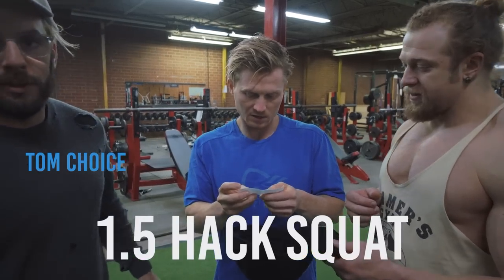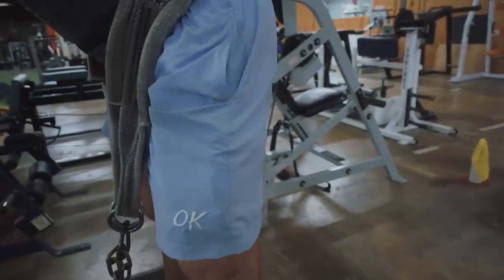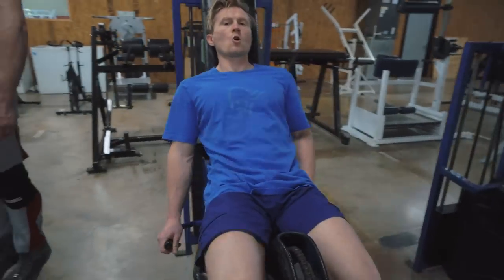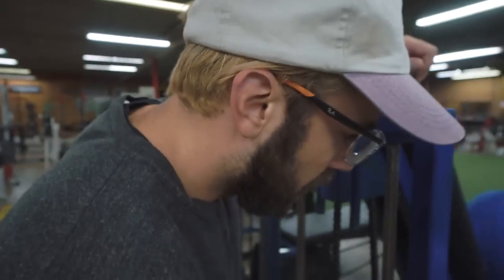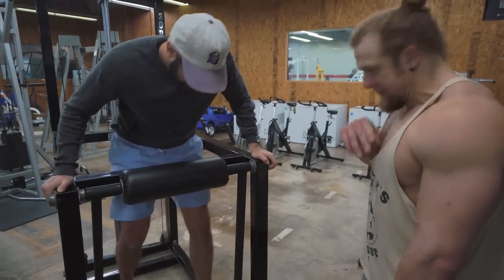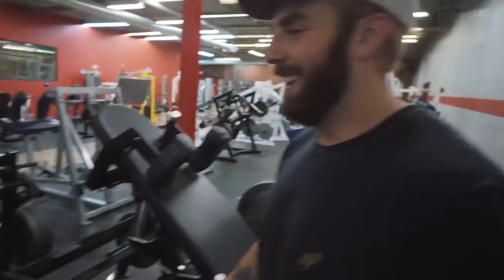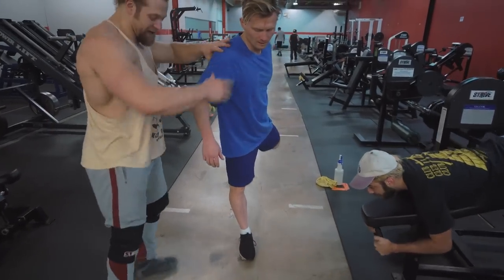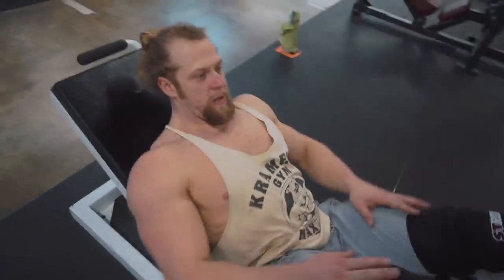We Destroy Pro Climber's TINY LEGS!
► Follow Magnus! ► @magmidt
► Lift In Very Flexible & Comfy Pants!
► We make the Grip Tools!